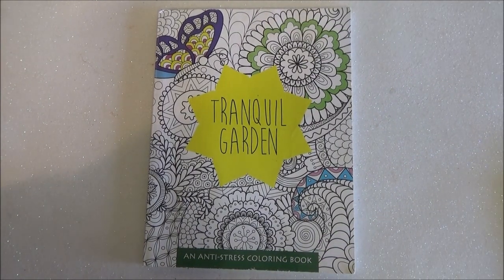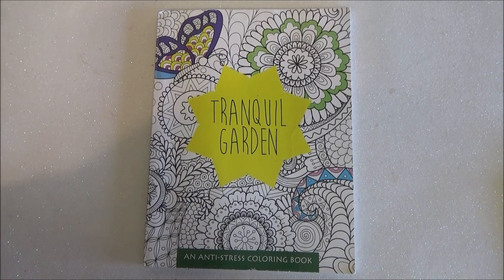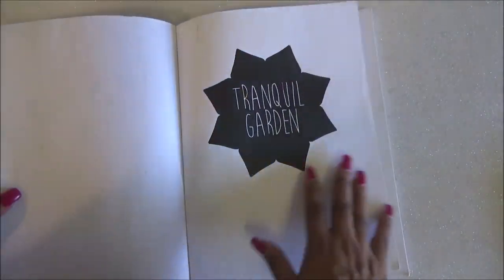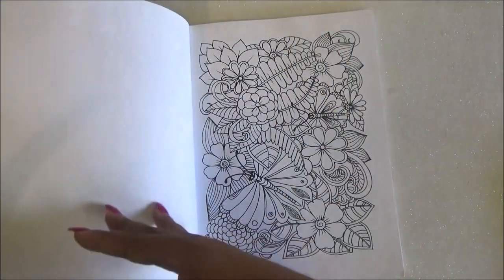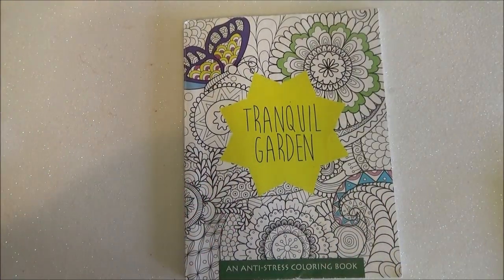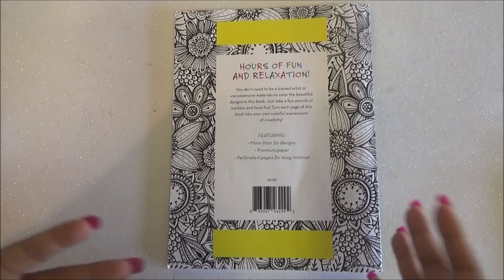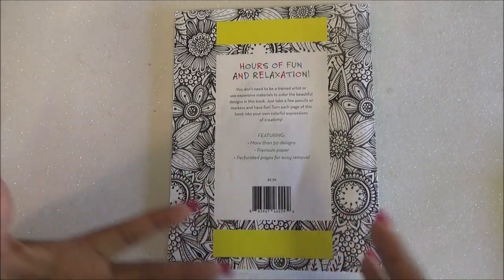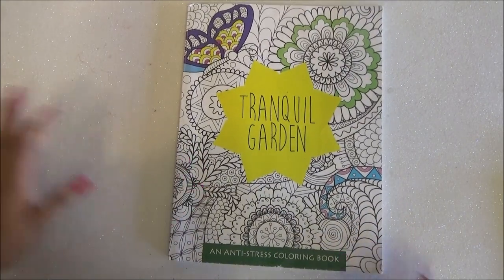Tranquil Garden An Anti stress Coloring Book - Coloring book Flip Thru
LauraTrev1
2000 S. 10st.
U.S.A